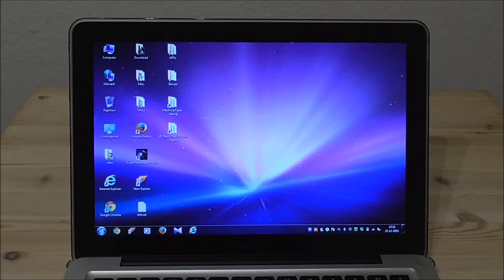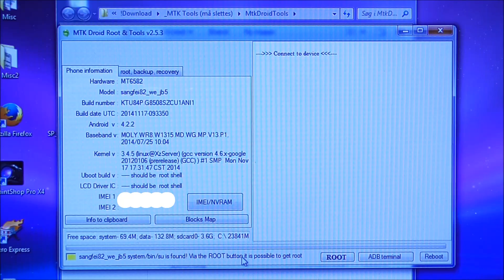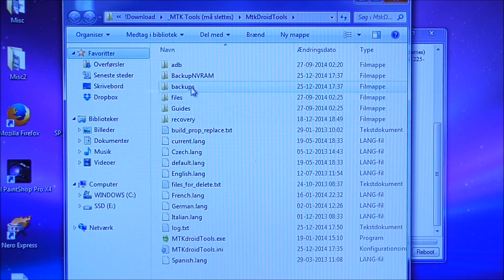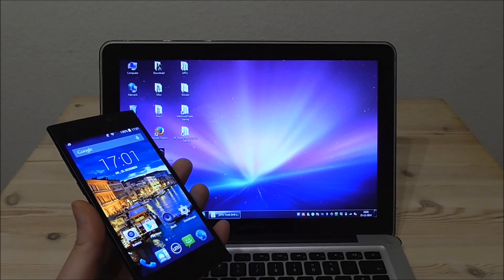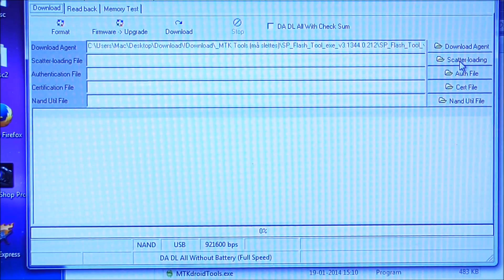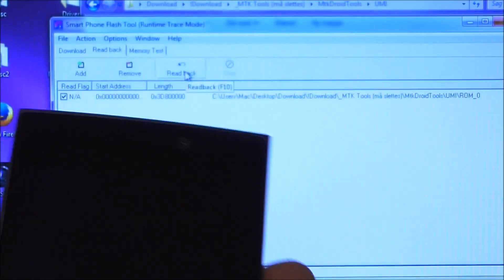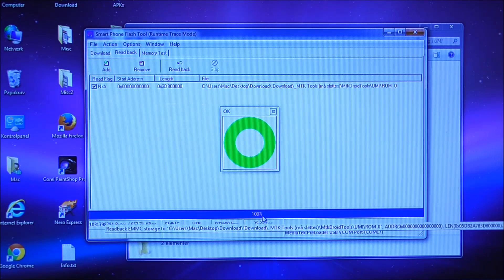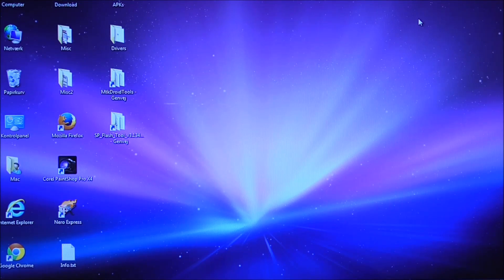How to BACKUP / READBACK Mediatek MTK Smartphones with MTK Droid Tools / SP Flash Tool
How to BACKUP/READBACK your Mediatek MTK Smartphone with MTK Droid Tools/SP Flash Tool

DOWNLOAD SP FLASH TOOL FROM ONE OF THESE:
(I just use version 3, but version 5 should also work fine)

In this video I will show how to create a normal backup using MTK Droid Tools, or a full readback backup (more complete kind of backup) using MTK Droid Tools & SP Flash Tool.

In this video I do not backup the CACHE and USRDATA (normally you don't do these if you share the backup, as your personal data as passwords etc. could be included in these if used 1 time on the phone - cache should normally rebuild itself on the phone when you use it and Usrdata is your userdata) but of course you can also include that if you want, then you just have to add the start address of the file after the USRDATA in the Scatter file, and not the address from where the CACHE starts.